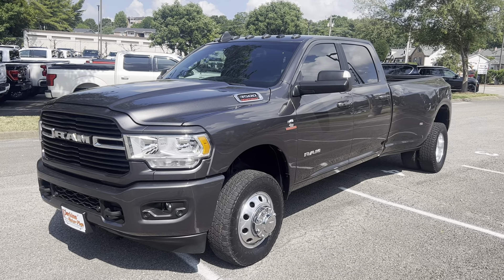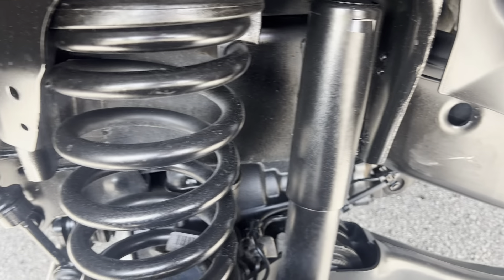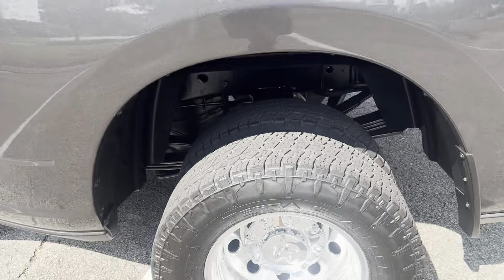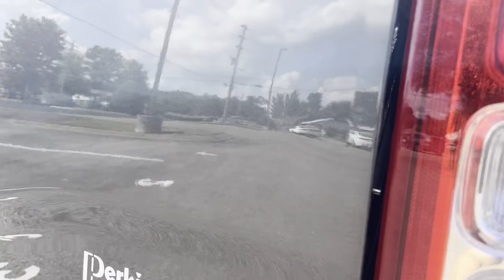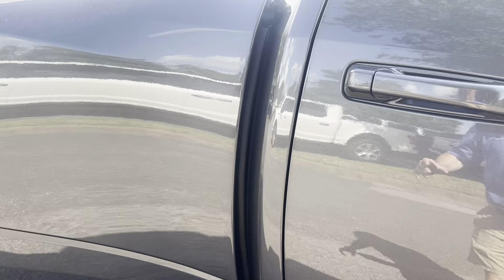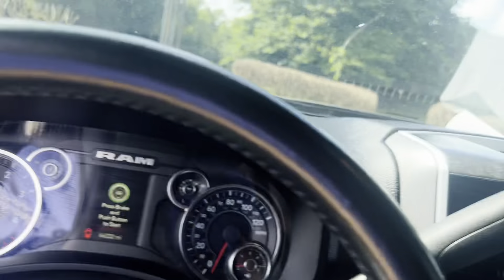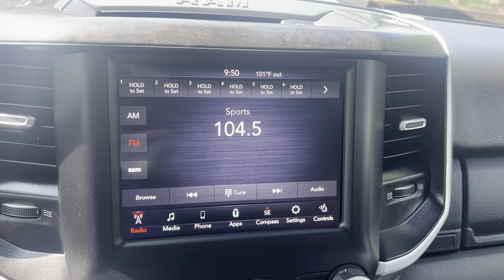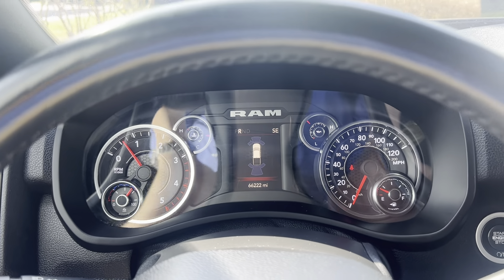646051 - 2021 Ram 3500 Lonestar 4x4